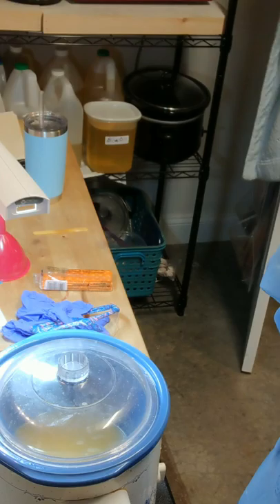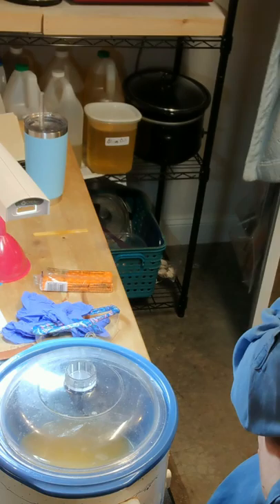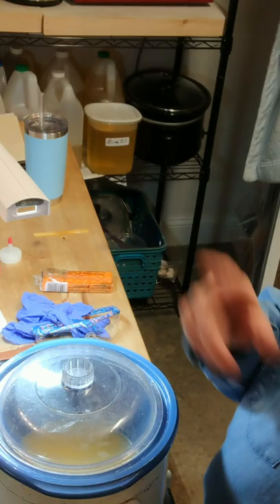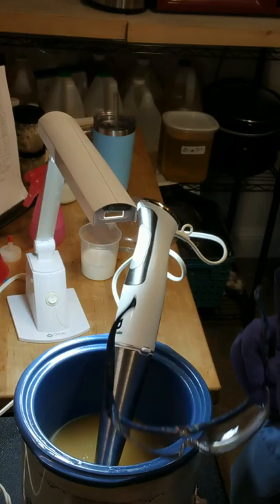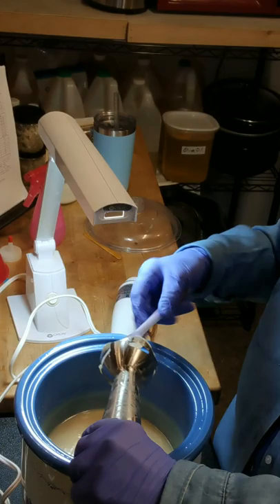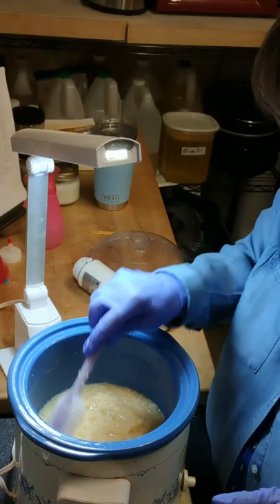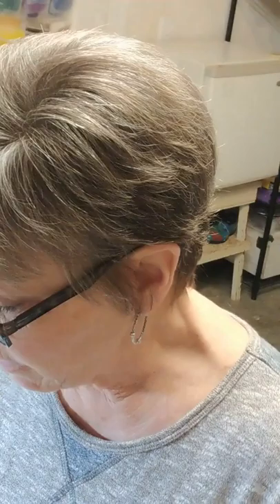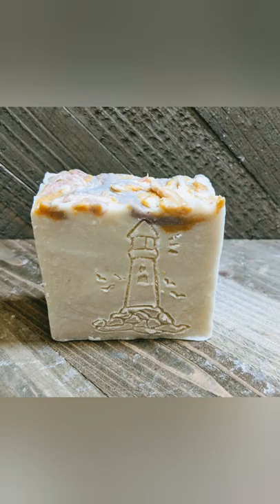HP - "The Beachcomber"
Attempted and failed "Pebble" Design

Formula -

10% Castor Oil

15% Crisco

16% Coconut Oil

10% Cocoa Butter

30% Lard

19% Olive Oil

5% superfatted upfront -2% after cook.

Additives were Coconut Milk, ACV, Honey, Sugar, Colloidal Oatmeal, Kaolin Clay, Sodium Lactate, and Tussah Silk.

Colors are Purple Brazilian Clay mixed with infused Alkanet, Rose Clay mixed with infused Madder Root, and Gold Clay mixed with infused Turmeric. Natural Base.

Scented with essential oils of Bergamot Patchouli, and Eucalyptus.

My vision was to use my funnels to drop beads of color throughout the batter to resemble pebbles lying on the beach….but...fail.  I still love my colors and even though there's no rythmn or reason for the colors inside of the batter, I love the tops. I stamped with my lighthouse stamp, so it's still a beach theme.